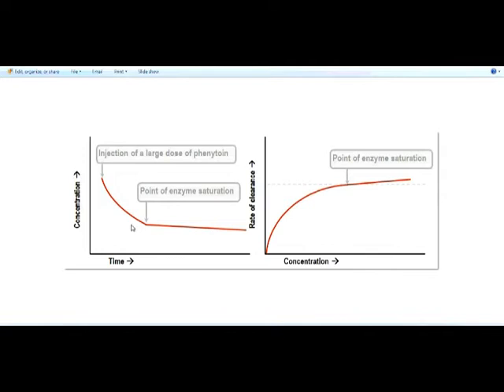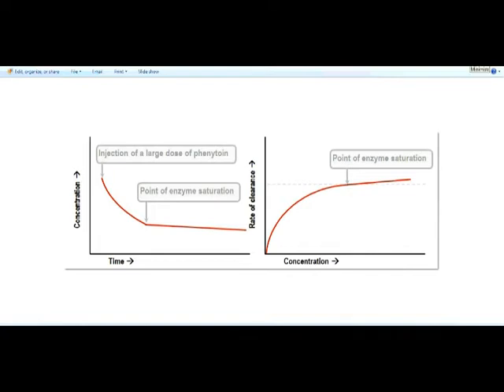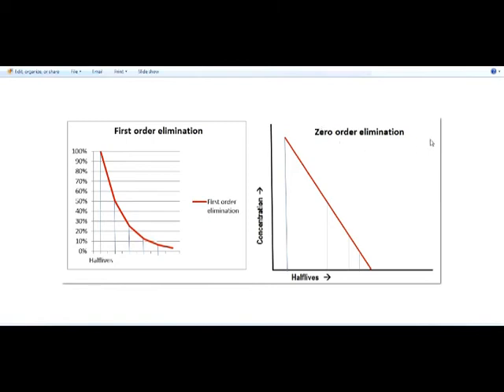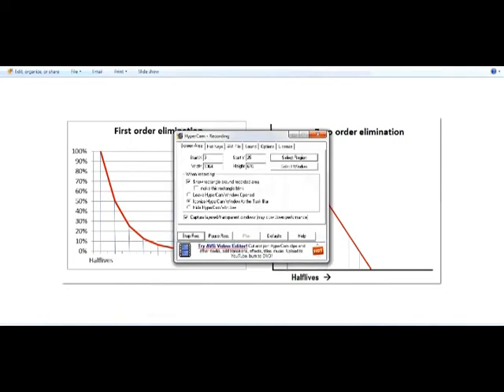"First and Zero Order Kinetics" Coffee Party Begins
First Order Kinetics
Zero Order Kinetics
Rate of Elimination is Directly proportional to the Drug Concentration
Rate of Elimination is Independent to the Drug concentration
Half Life is constant
Rate of Metabolism is constant